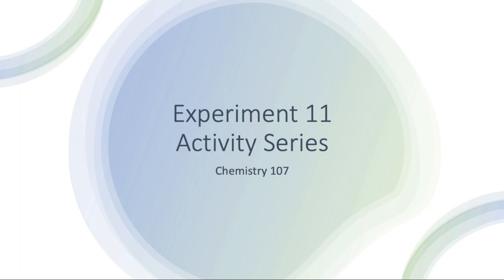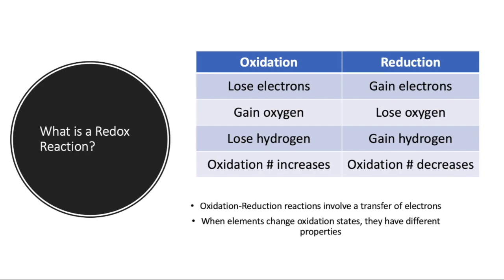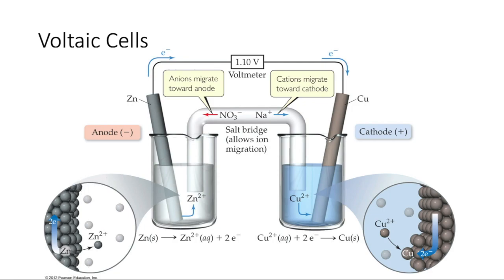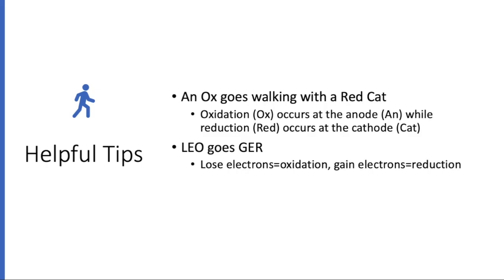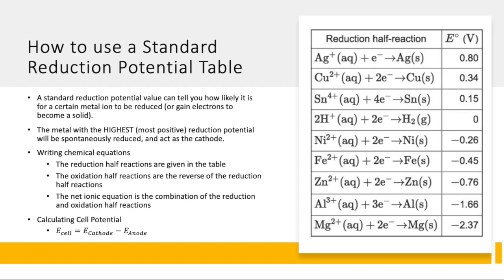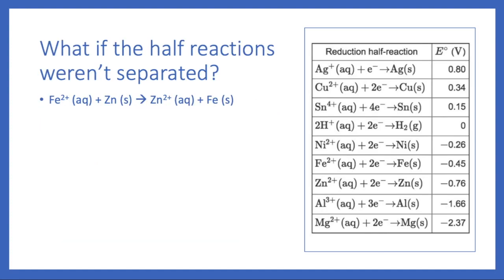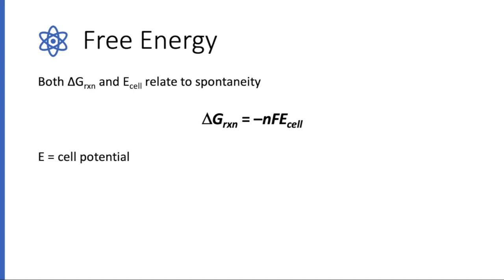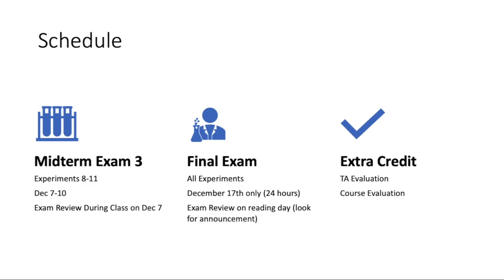Activity Series Prelab Lecture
Prelab lecture for Chemistry 107 Online Activity Series Experiment